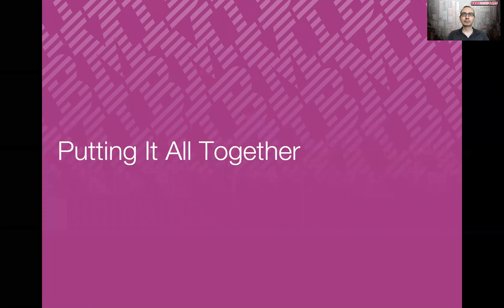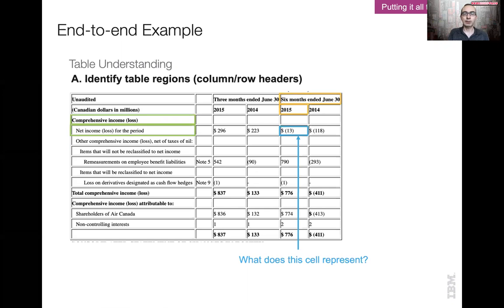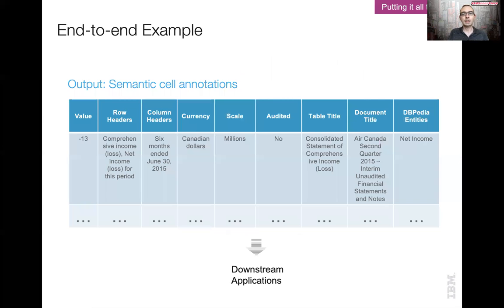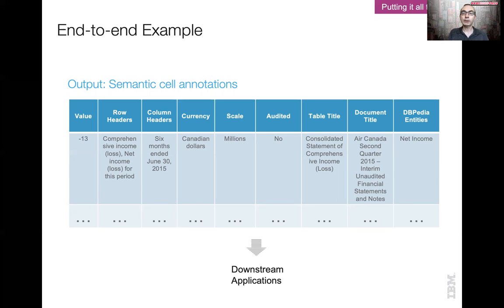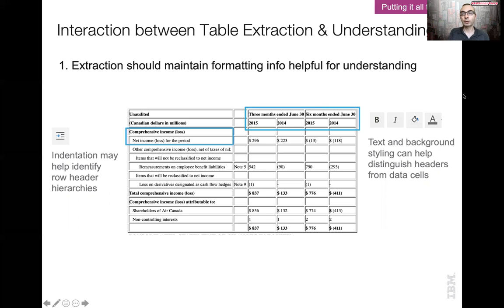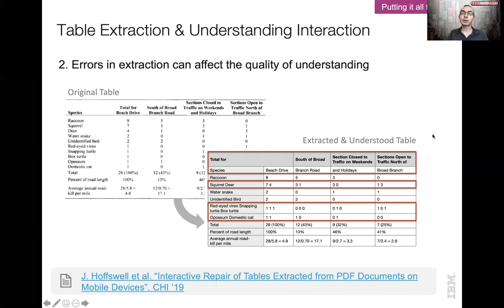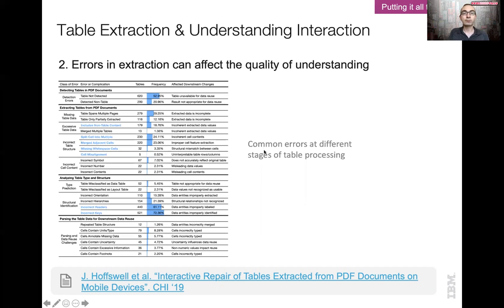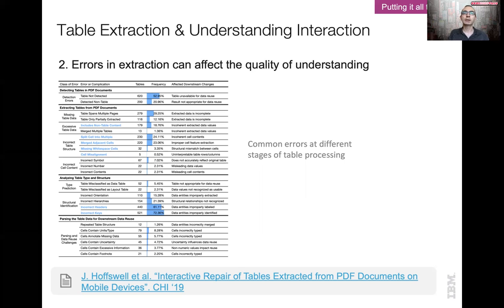VLDB 2020 Table Tutorial Part 4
Part 4 of VLDB 2020 Tutorial "Table Extraction and Understanding for Scientific and Enterprise Applications" -- slides available